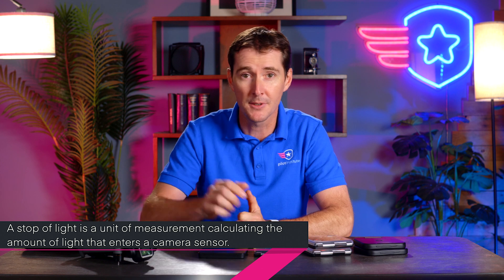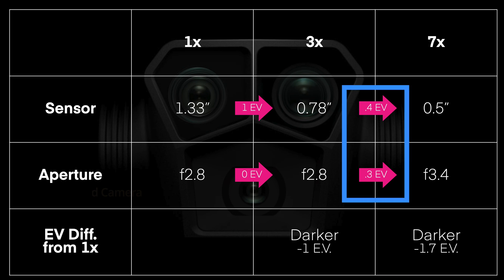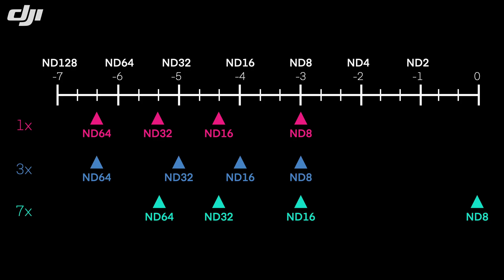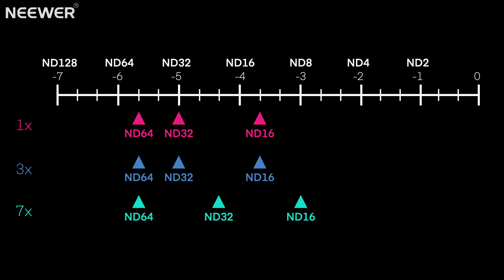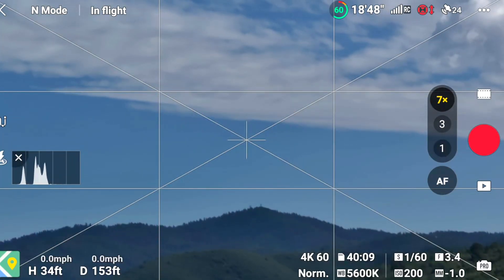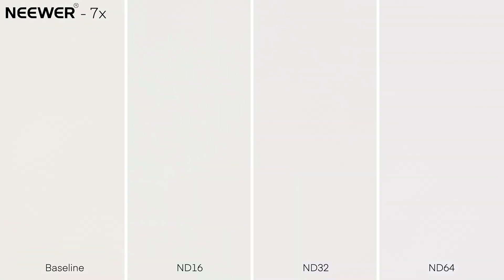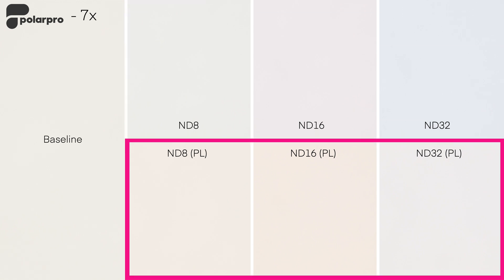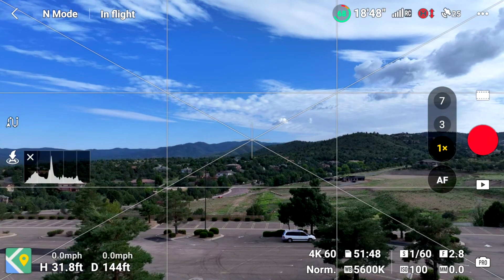5 TOP FILTER Sets Tested | DJI Mavic 3 Pro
In this video, we put 5 of the top Mavic 3 Pro filter sets on the market. Using methodical lab testing, we compare the quality of the density of each filter set using the 1x, 3x, and 7x lenses of DJI's flagship drone, the Mavic 3 Pro. We also test the tint and white balance variations of each filter to give you a better idea of which one is best for you. You might even be surprised that the most expensive set might not be the best.

00:00 Introduction
00:25 The Camera
03:34 DJI Filters
06:03 Neewer Filters
06:36 Freewell Filters
07:27 PolarPro Filters
08:04 Tint and White Balance
11:15 Polarizing Options
12:38 Final Thoughts